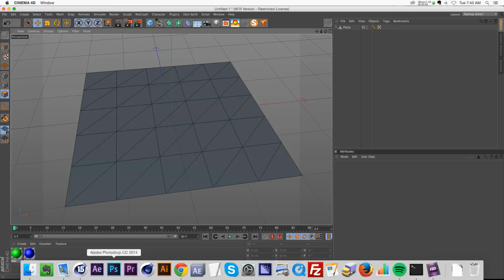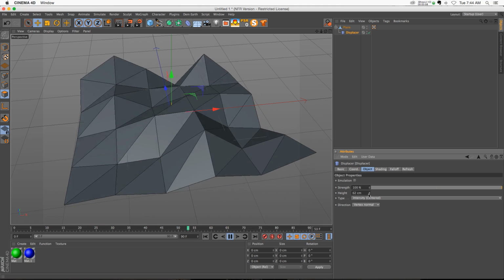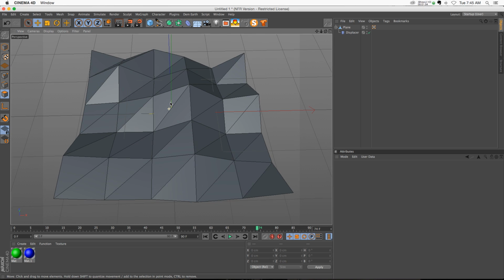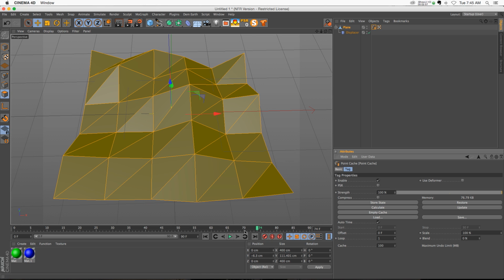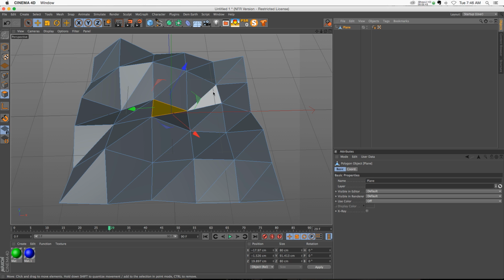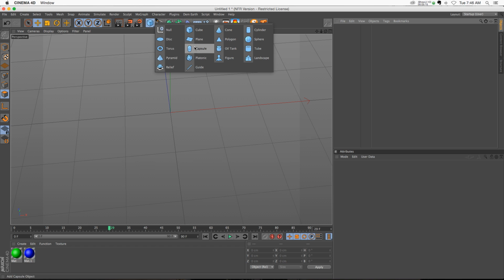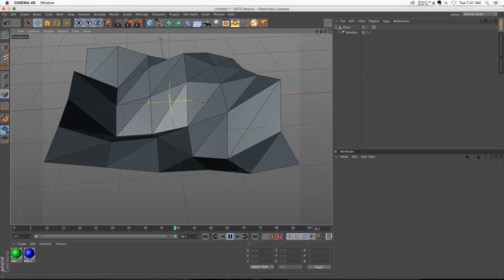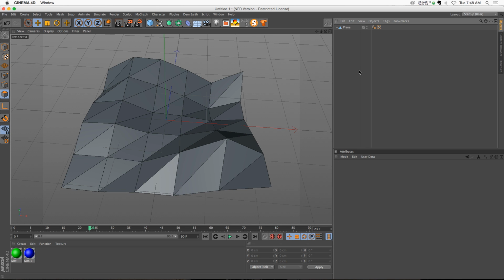C4D Tutorial: Baking Animated Deformers or Effectors with Point Cache Tag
This is a follow up on my last tutorial
In that one I went over baking deformers or effectors and creating a polygon object. I had some questions asking if you could bake the animation of your deformer or effector as well. This tutorial shows you how to use the c4d point cache tag to do that. Hope it helps!
For more free training, resources, and 3d models go to thepixellab.net